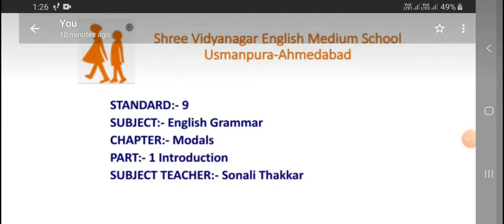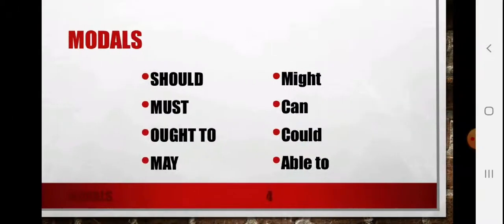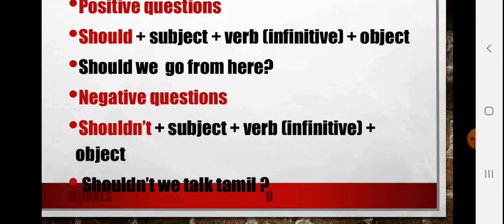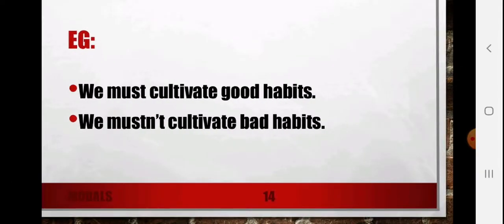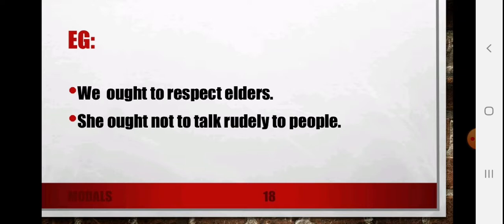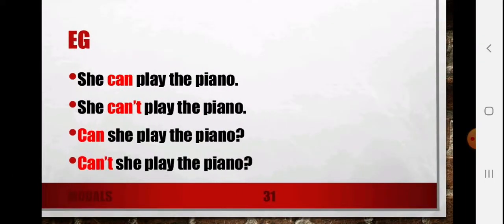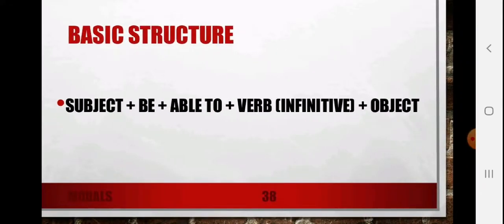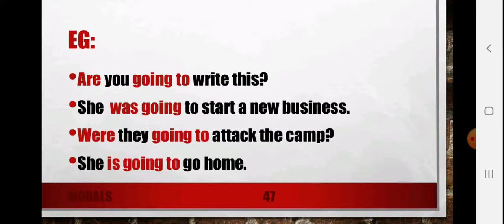class9 Eng2 ch1 1